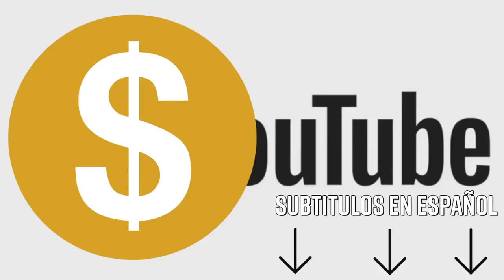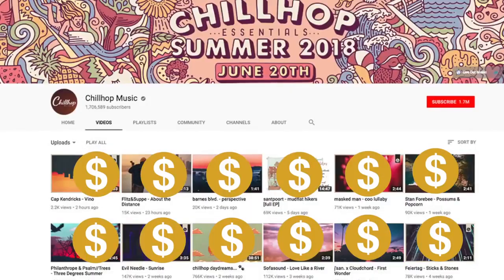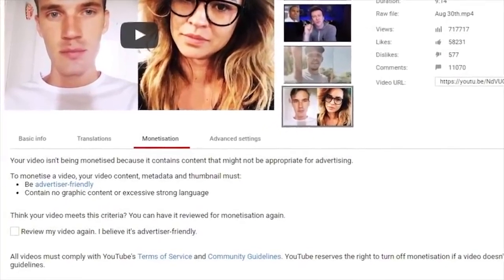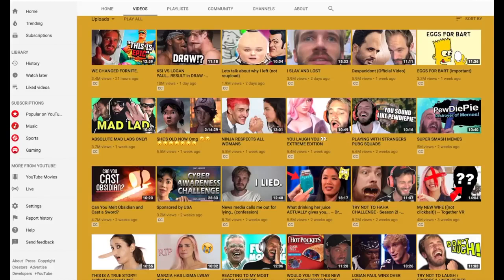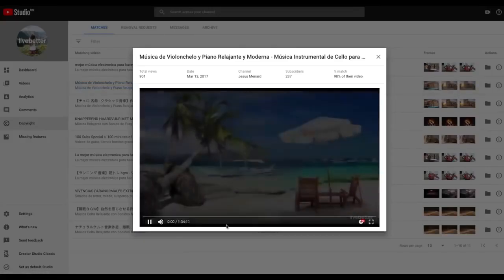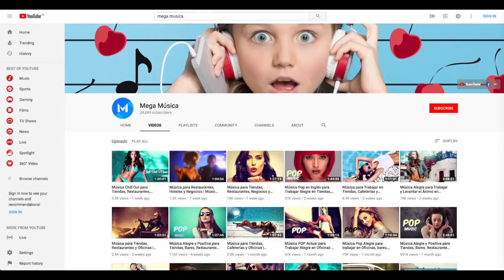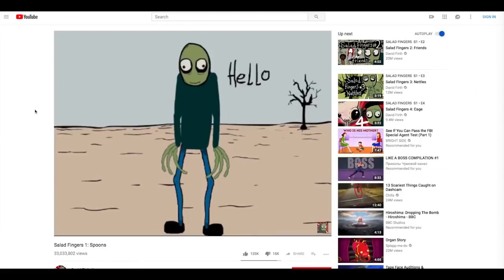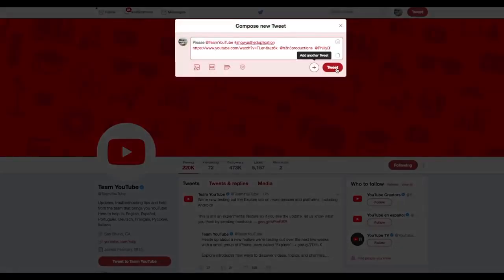Youtube Yellow Fever Demonetization for the Whole Channel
Hi guys, the people from Live Better Media made an excellent video explaining what is and what is happening with YouTube and the Yellow fever.